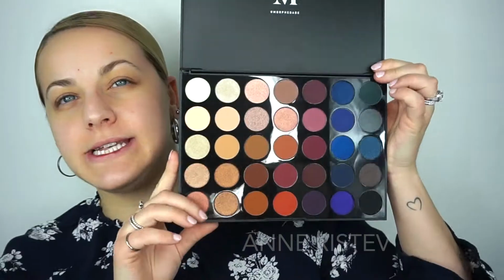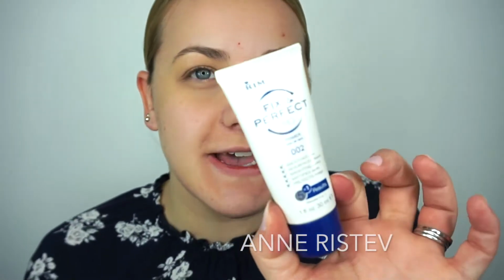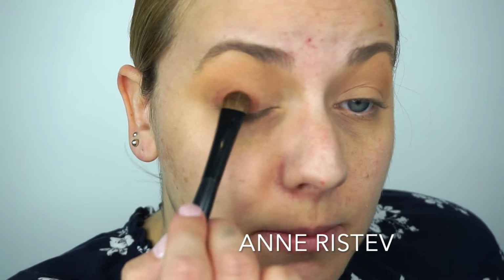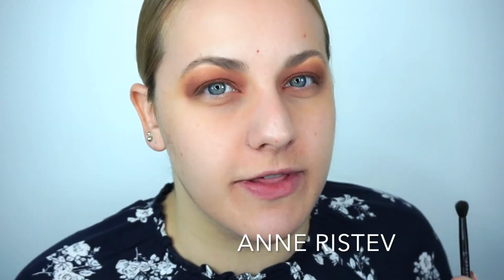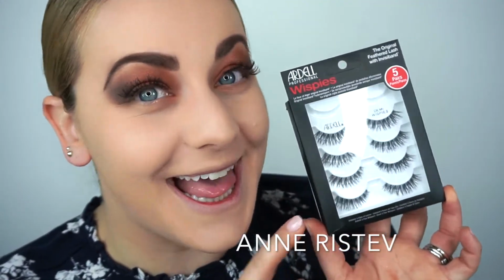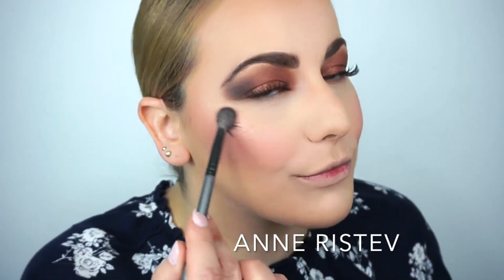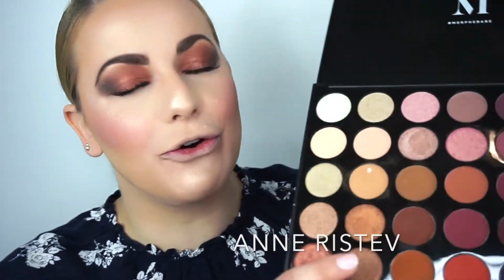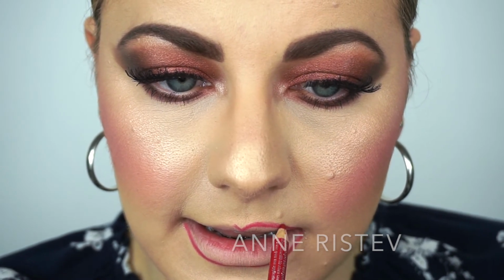Morphe 35V Palette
Hey guys, I used a brand new eyeshadow palette (new to my makeup collection) from Morphe. It's the Morpge 35V eyeshadow palette and its such a great product. I hope your will enjoy watching this video!

STICKER SHOP INSTAGRAM: @planningbeautifully
**Thanks so much for stopping by my channel!!**